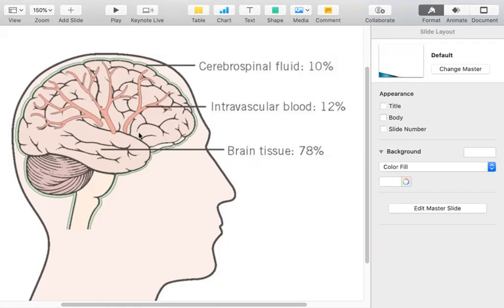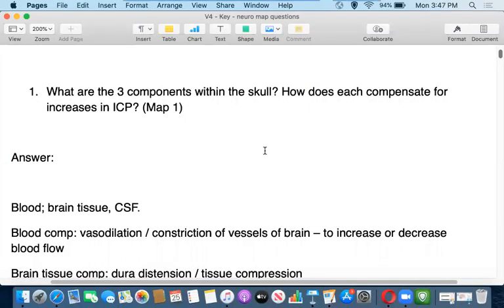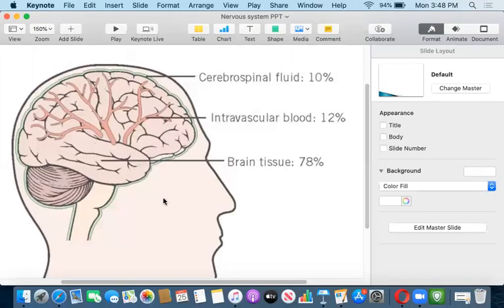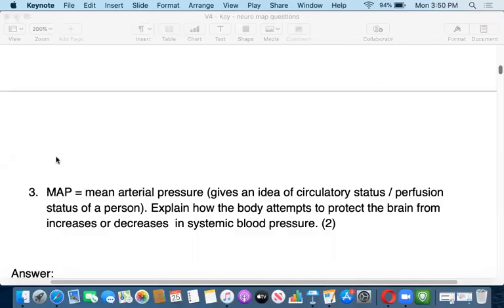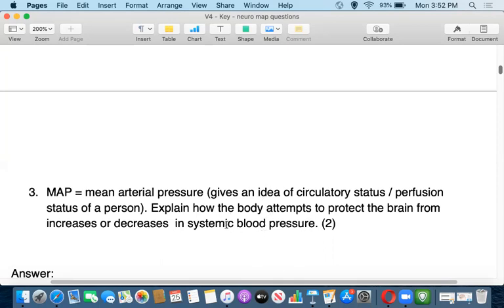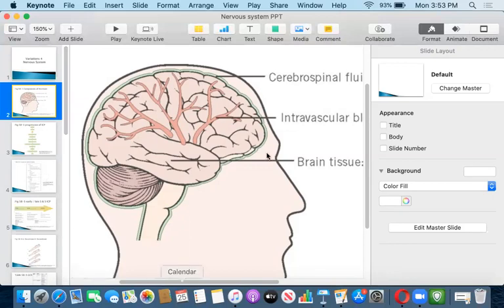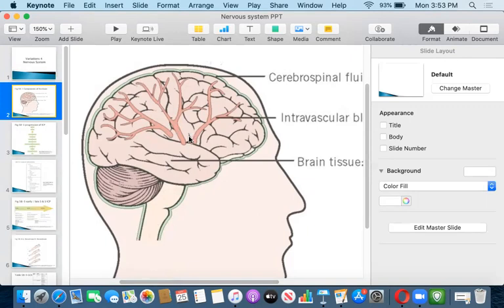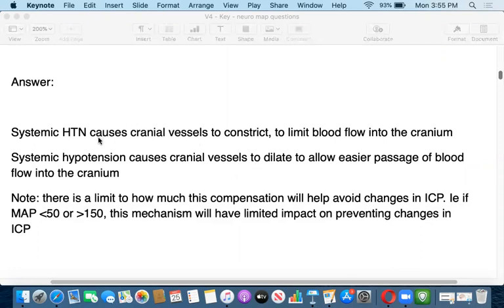V4 - Neuro #1 to #3 - ICP Compensation